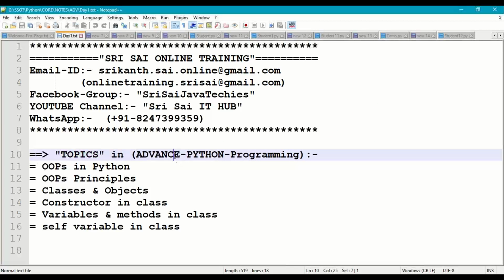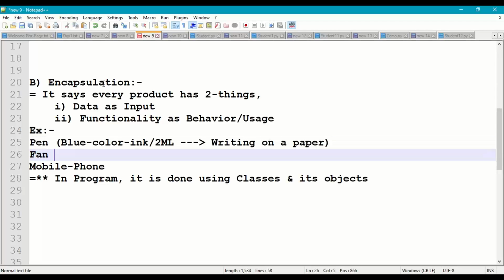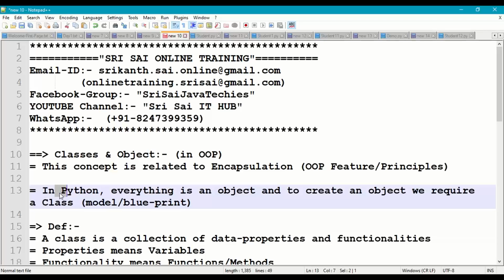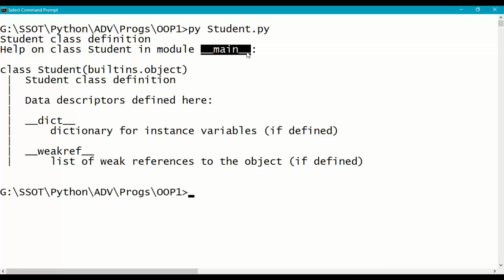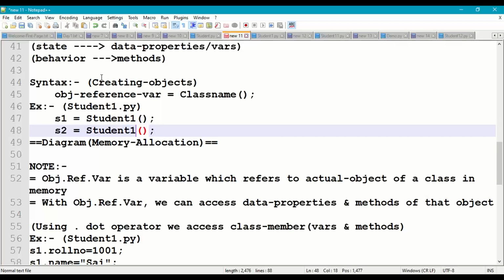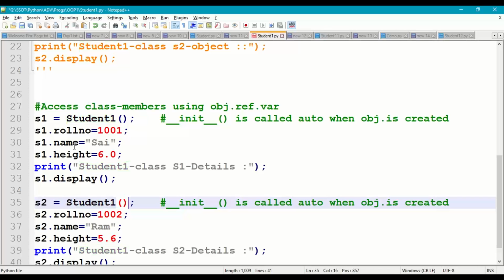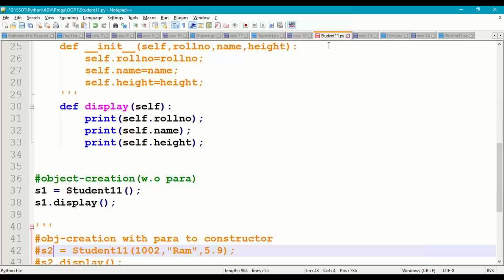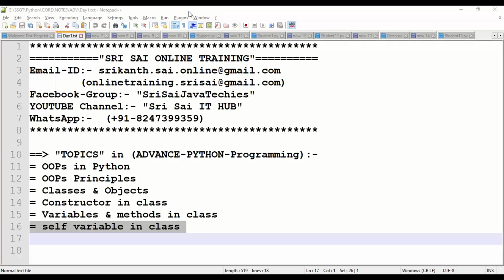#1 Object Oriented Programming in Advance Python || OOP in Python || Classes & Objects in Adv-Python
1) Python Programming Language
2) OOP in Advance Python
3) Object Oriented Programming
4) OOP Principles
5) Abstraction
6) Encapsulation
7) Inheritance
8) Polymorphism
9) Classes & Objects in Python
10) Constructors in Python-class
11) __init__() method
12) Class with Data-Variables & Methods
13) self variable in Python class
14) dot(.) operator with Python class objects